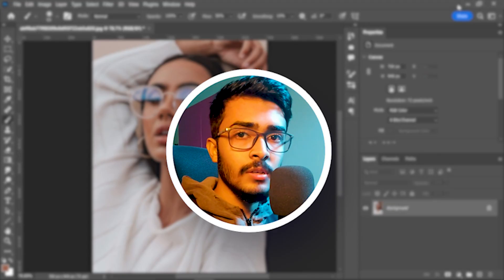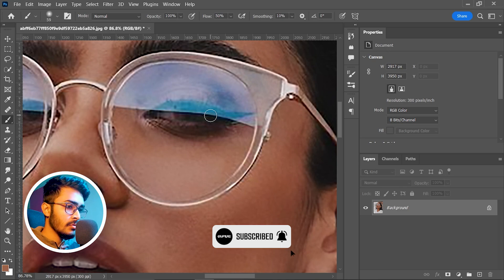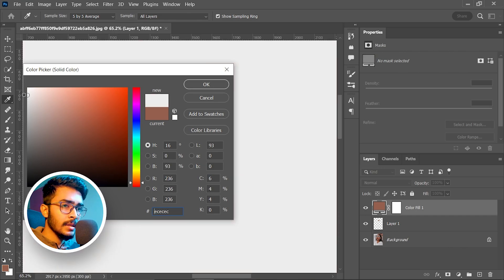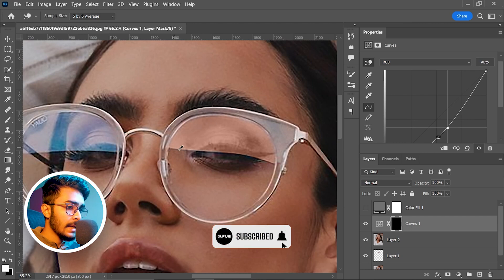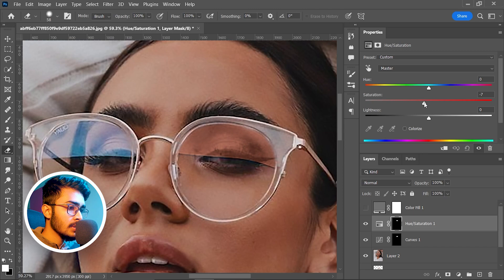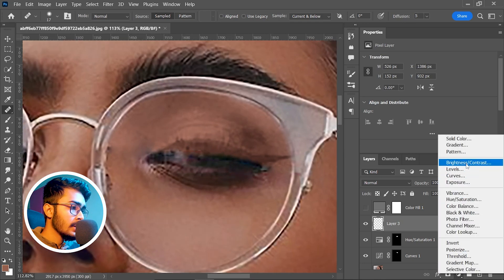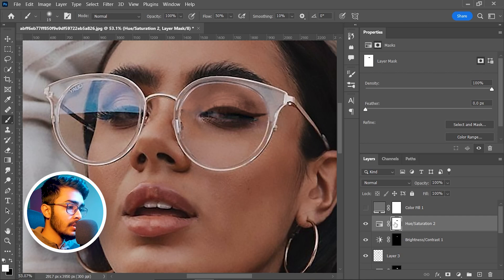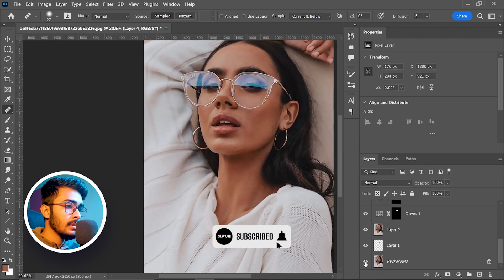Remove Glare from glasses Magically in Photoshop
3 magical Steps to Remove Glare from Glasses in Photoshop! Discover the best way to fix glare or reflections.In this tutorial,  with the help of blending modes, we will remove any color cast and correct the skin tone around it. Using advanced dodging and burning, we will learn how to even out the brightness to make the glass completely transparent. Then We will give a final touch to make the image perfect.